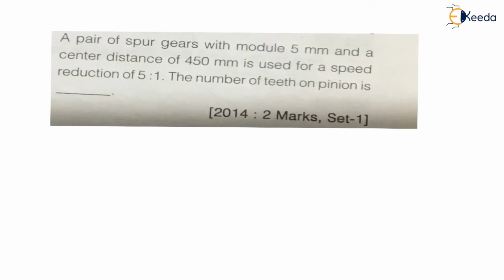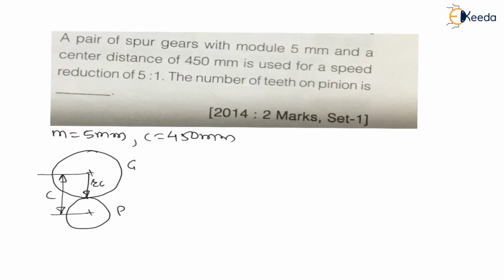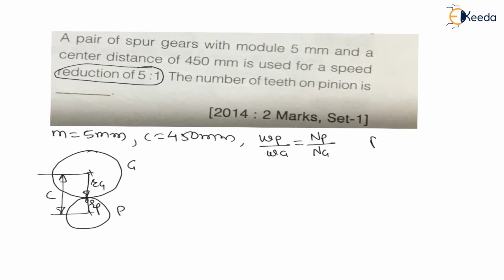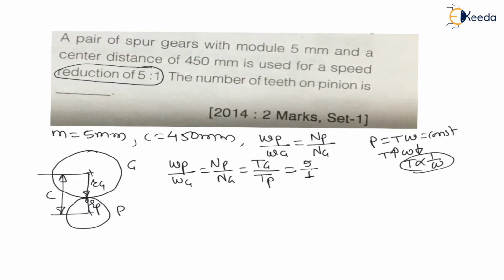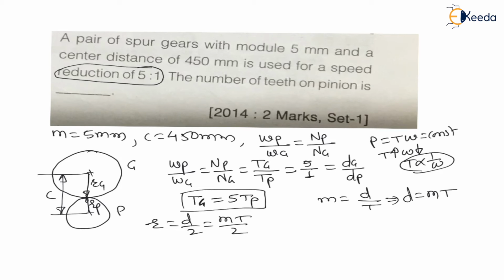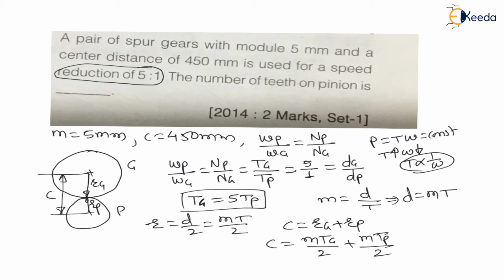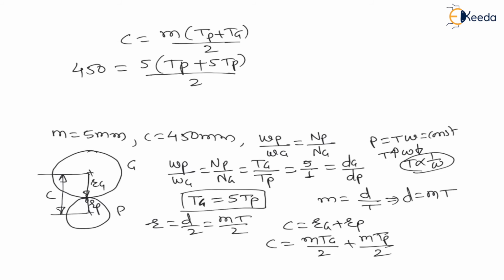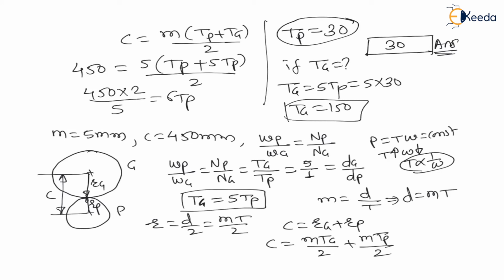Mastering the Numerical 3: Center distance | Spur Gear Design | GATE Machine Design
In this comprehensive tutorial, we delve into the crucial aspect of Spur Gear Design, focusing on Center Distance calculations. Whether you're a mechanical engineering student or a professional preparing for the GATE Machine Design exam, this video provides invaluable insights. We break down complex numerical problems into simple, step-by-step solutions, ensuring a solid grasp of this fundamental concept. With clear explanations and practical examples, you'll be well-equipped to tackle similar problems with confidence. Join us on this journey of mastering numericals in Spur Gear Design!

Happy Learning.